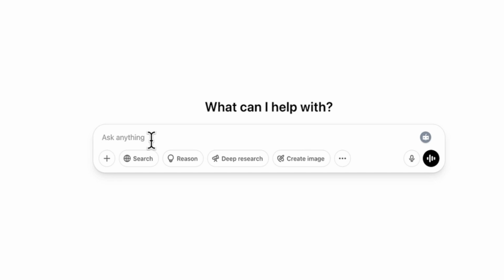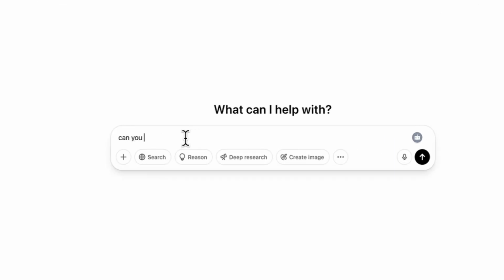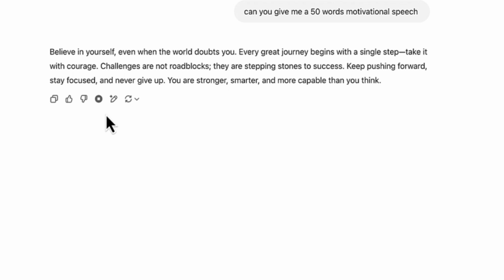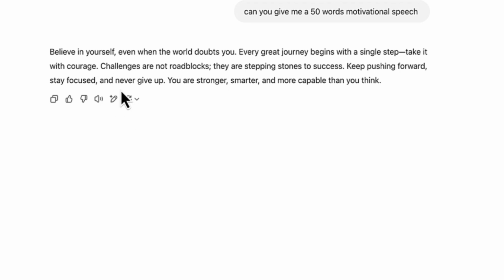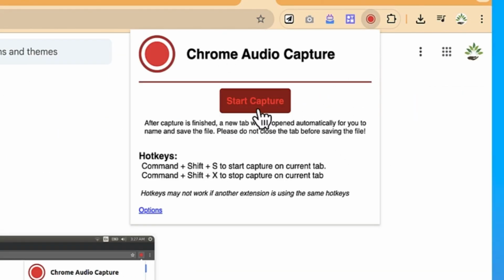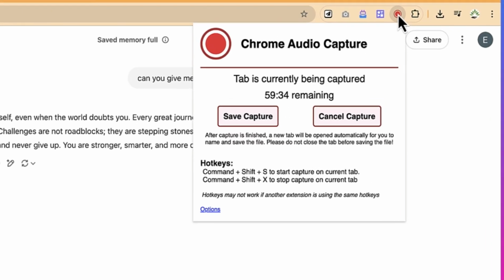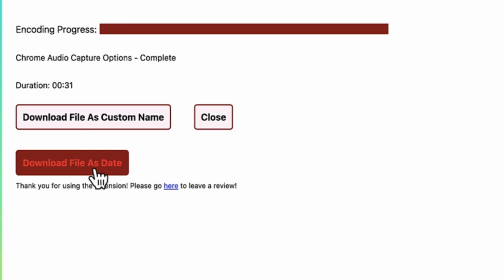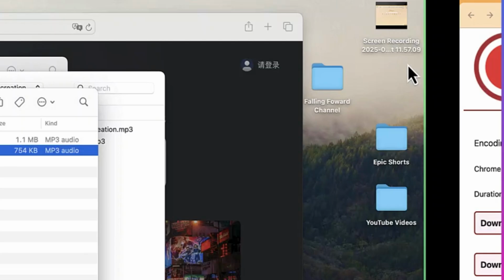How to Create Text-to-Speech with ChatGPT Free & Unlimited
✅How to Create Text-to-Speech with ChatGPT Free & Unlimited 👇👇@epicmentorship

💠In this video, you’ll discover how to create text-to-speech using ChatGPT for free and unlimited. With AI-powered tools, you can now convert any text into natural, humanlike speech without paying for premium subscriptions. This step-by-step guide shows you how to set up ChatGPT with free TTS extensions or third-party integrations, generate realistic AI voices, and use them for videos, podcasts, content creation, or personal projects. Whether you’re a content creator, student, or entrepreneur, this method gives you unlimited access to free AI voice generation with ChatGPT. Start creating professional audio content today using only free tools!